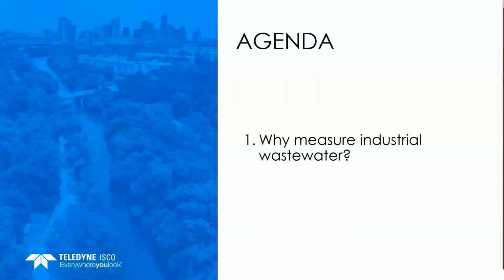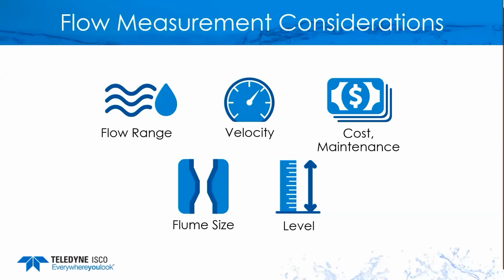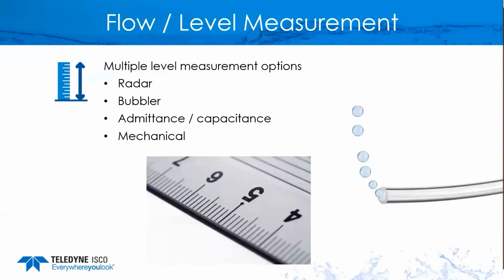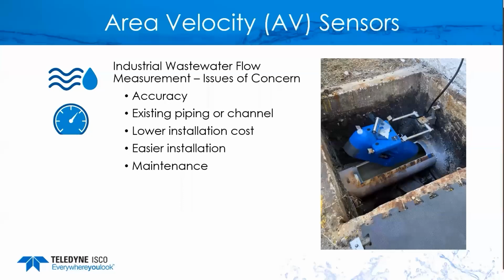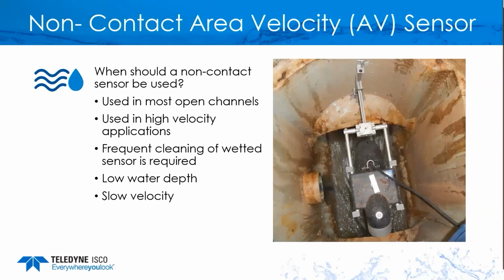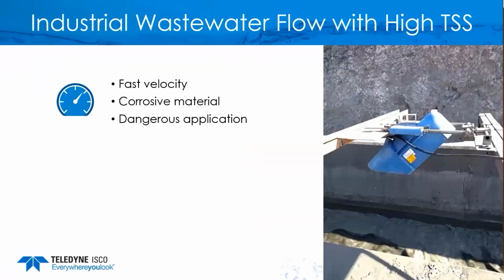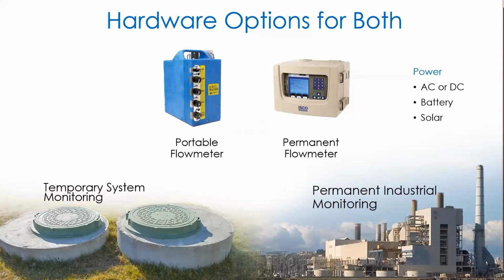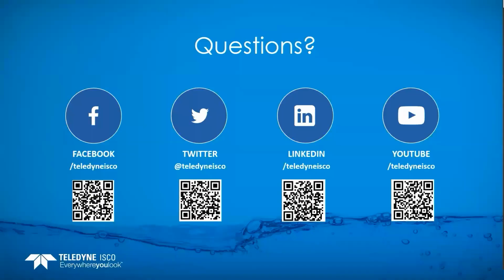A critical decision: Choosing the right method for measuring the flowrate of industrial effluent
Measuring the flowrate of industrial wastewater presents significant, unique challenges. Accuracy is imperative, whether the data is for billing confirmation, plant management, or regulatory compliance. That said, the effluent commonly contains solids, is chemically corrosive and may be at higher temperatures. Such instances make a submerged flowmeter impractical if not impossible to use. In some cases, even a flume is untenable due to build-up or blockages that create a constant need for costly maintenance and safety concerns.

So, what is the right choice for flowrate monitoring? A variety of sensor technologies are available, and choosing the right one can make or break you. During this 45-minute webinar plus interactive Q&A, Teledyne ISCO Regional Manager Darrell Kuta, a flow measurement expert, will describe the differences and benefits between the sensor technologies and provide insight on which solution is best for you. You’ll learn:

How to measure open channel effluent industrial wastewater flow
Technologies available to measure open channel flow
Using a primary device verses an area velocity flowmeter
Data communications options
Don’t miss your opportunity to speak with an expert about flowrate measurement challenges specific to your application. We hope you can join us!